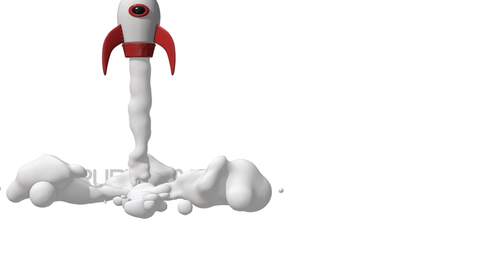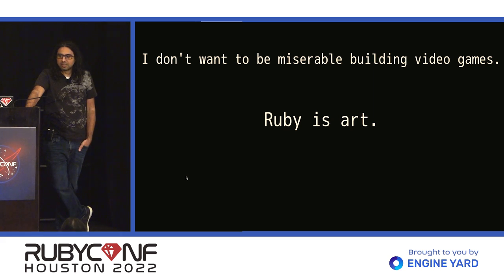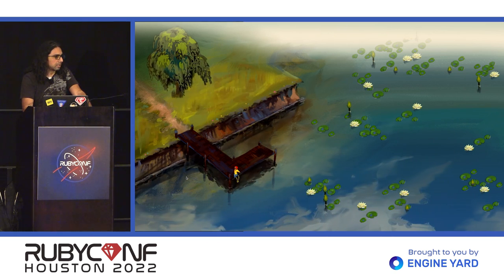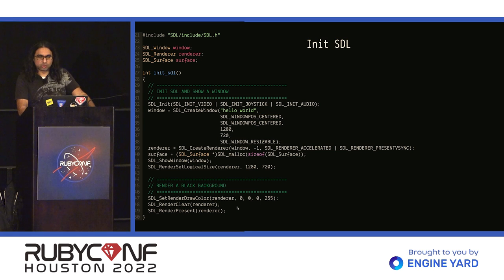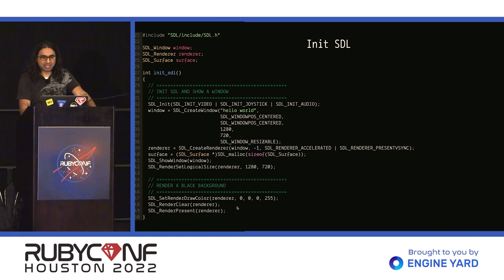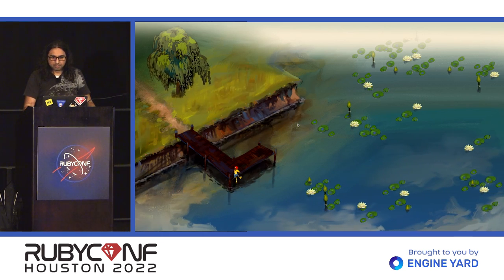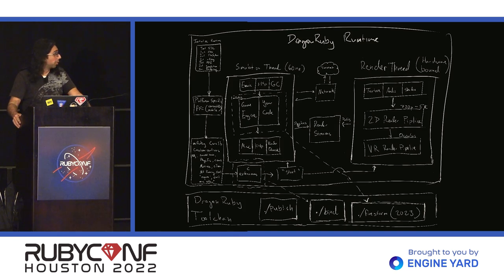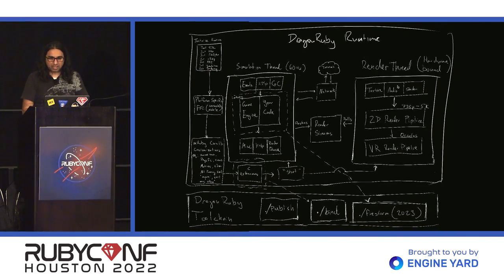RubyConf 2022: Building a Commercial Game Engine using mRuby and SDL by Amir Rajan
What does it take to build a cross platform game engine in Ruby? How do you render to the screen? How is the simulation and rendering pipeline orchestrated? Why is Ruby a viable option is to begin with? These questions and more will be answered by Amir. Be a part of this renaissance and see how Ruby can be used for so much more than server side web development.